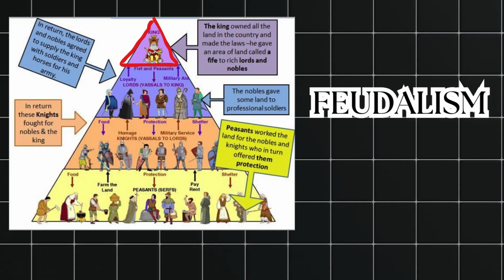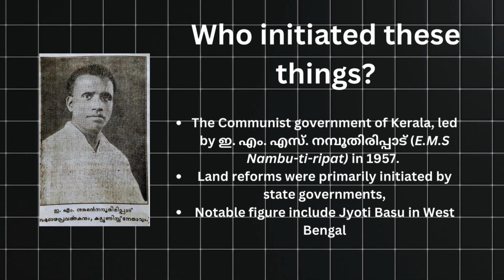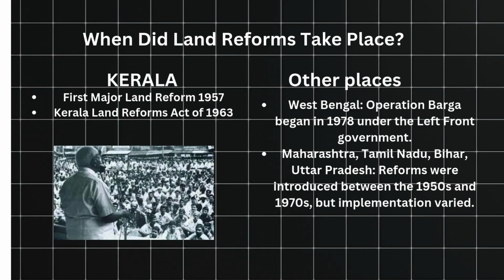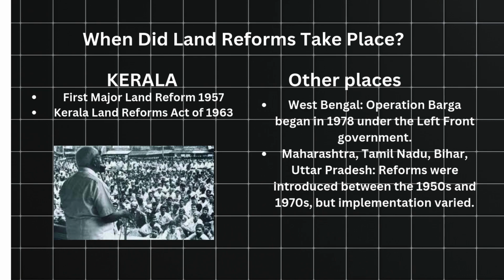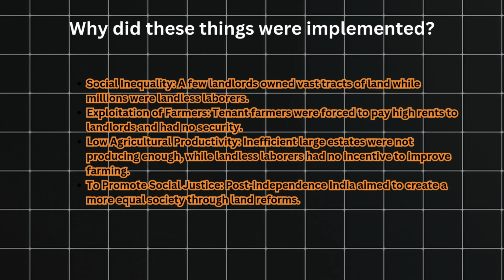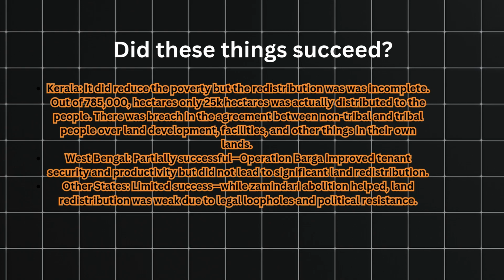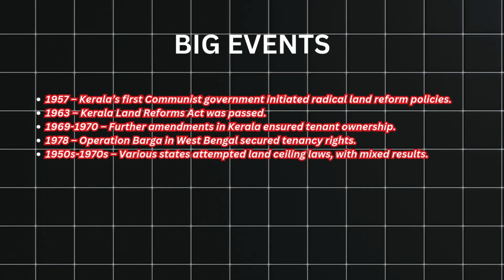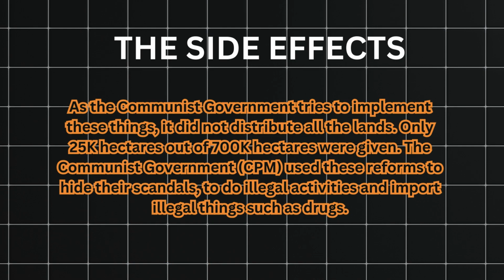Kerala's Land Reforms: Why This State Got Rich | Indian History: AP History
This video explains "what is land reform," detailing the objectives and implementation timelines across various Indian states, particularly focusing on "land reform in India." The reforms aimed at redistributing land and establishing "land ownership" rights, which are crucial aspects of "post-independent India." These "government policies" were designed to promote "social justice" and improve agricultural productivity by abolishing feudal systems.